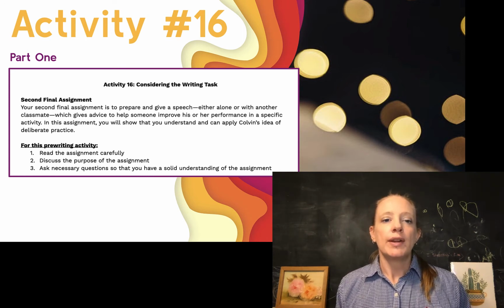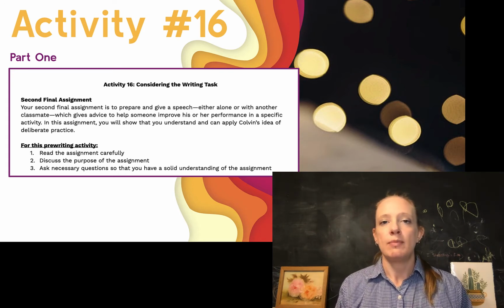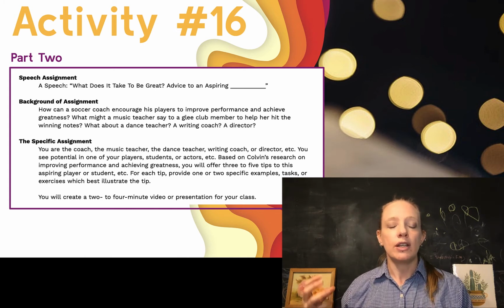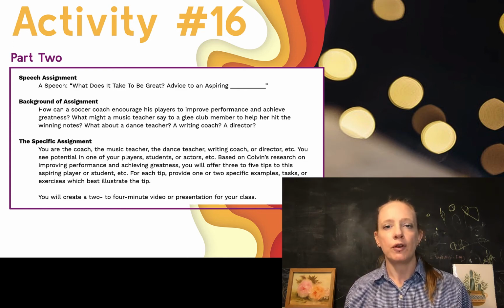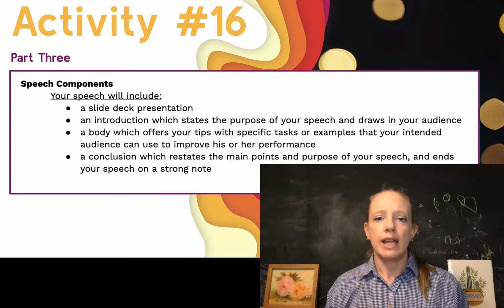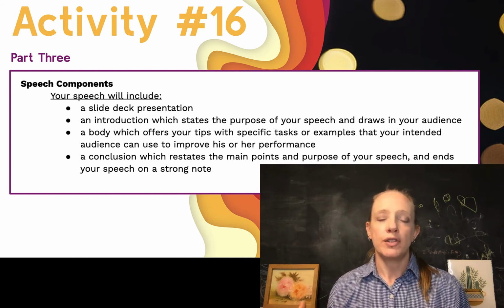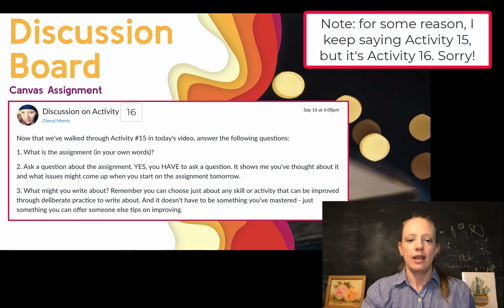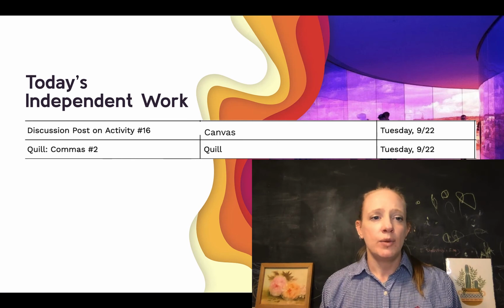SAT/ACT Prep, 9/22/20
Work for Tuesday, 9/22/20